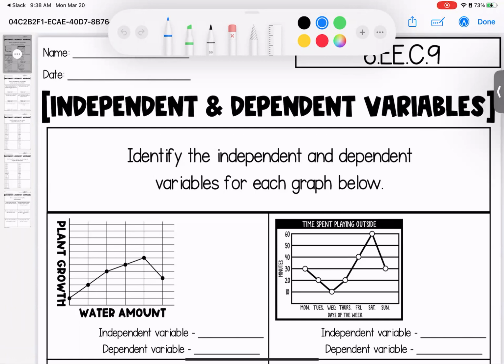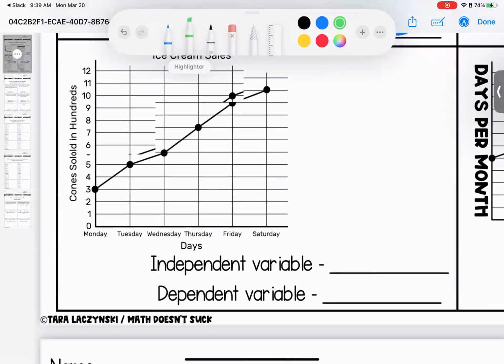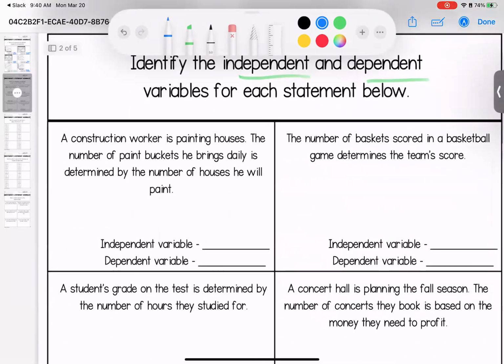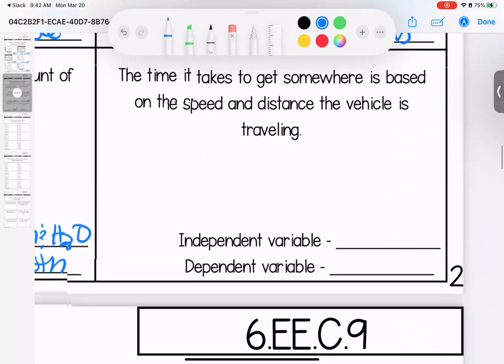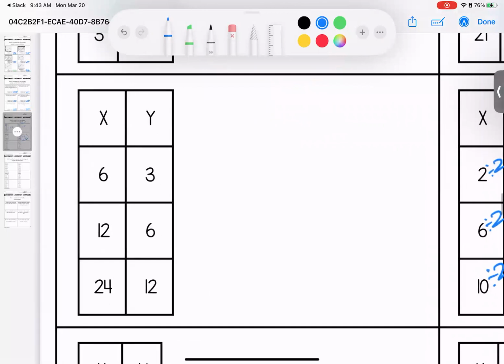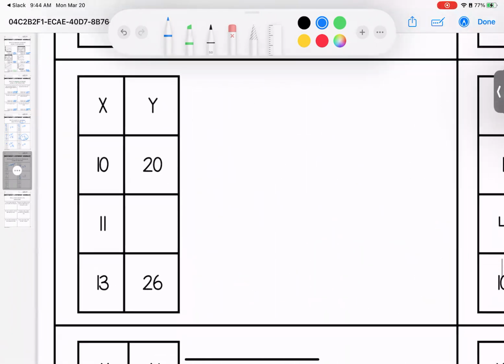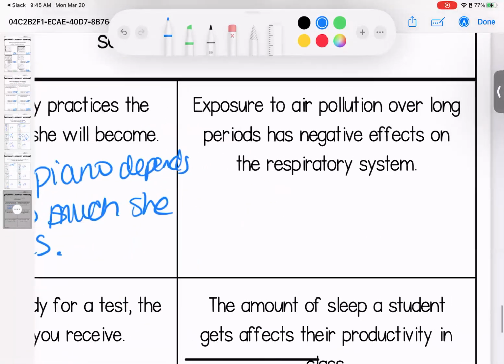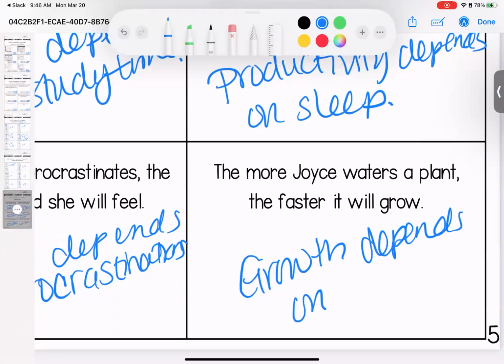Week 29 - 6th Grade Independent & Dependent Variables - Homework Review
In this video, we're delving into the realm of independent and dependent variables with a tailored homework review session for 6th graders. Join us as we unravel the concepts behind variables, empowering you to conquer your assignments with ease!

Whether you're a student aiming to solidify your understanding or a parent seeking to support your child's learning journey, this video is your go-to resource. We'll explore the distinction between independent and dependent variables, offering clear explanations and practical examples to reinforce comprehension.

So, if you're ready to tackle your independent and dependent variables homework head-on, hit play and join us for this educational experience! Let's embrace the world of variables together!

This week's homework looked at independent and dependent variables.

2nd assignment review begins at 2:08

3rd assignment review begins at 4:03

4th assignment review begins at 5:28

5th assignment review begins at 6:39